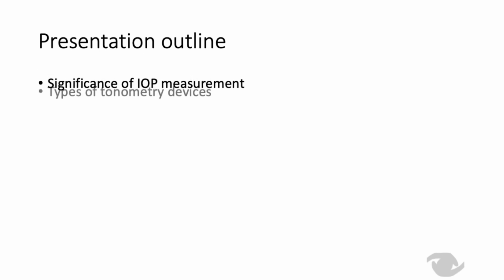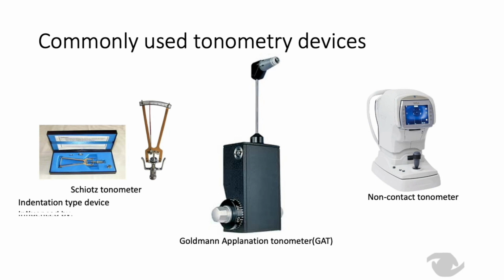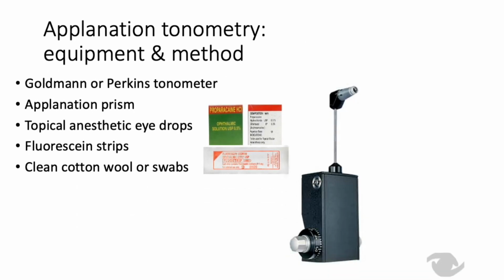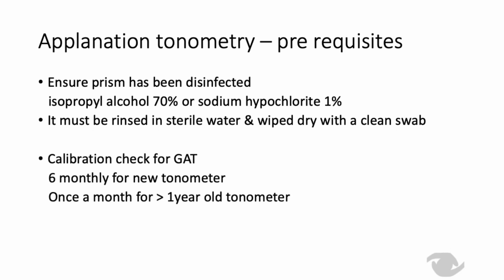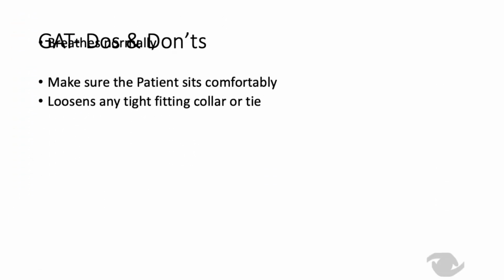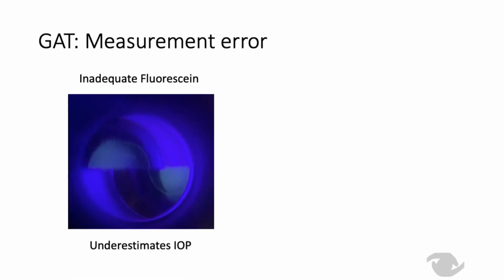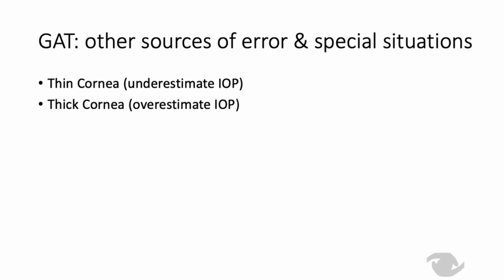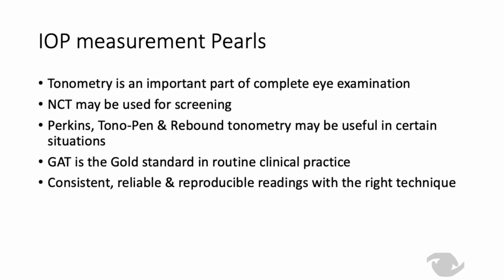Right Technique of IOP Measurement- MOS 5 Minute Masterclass